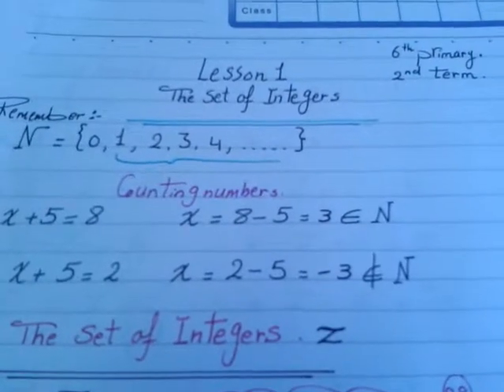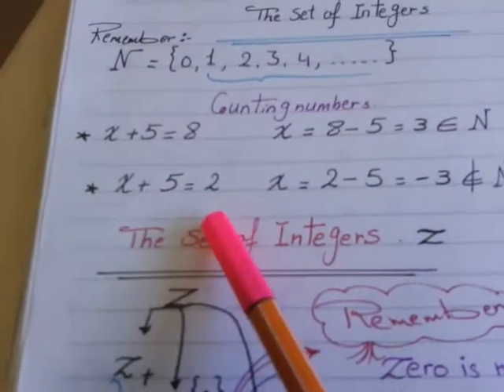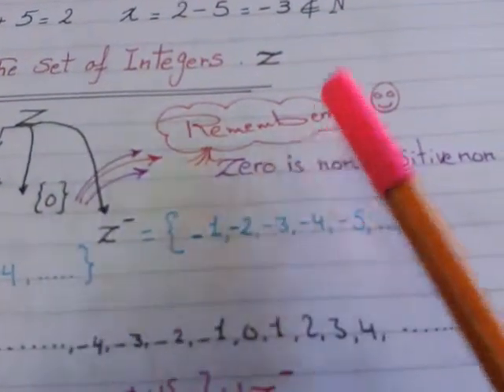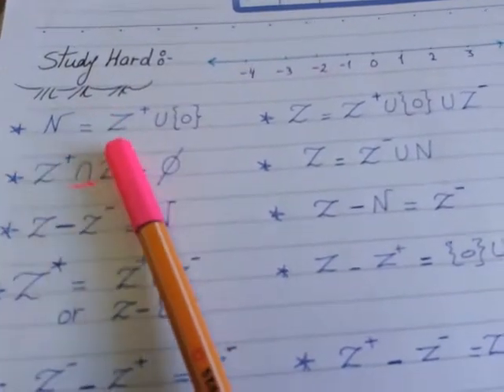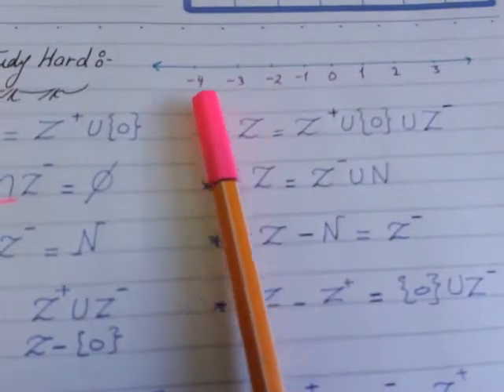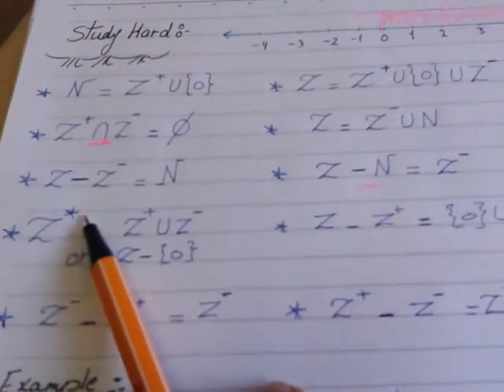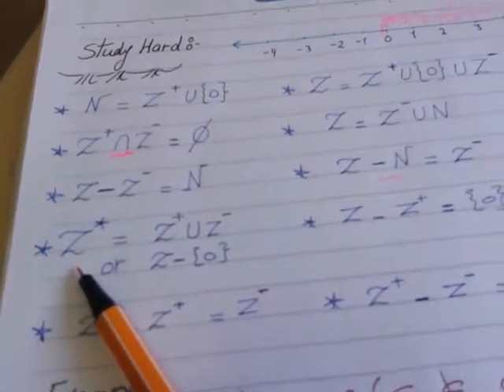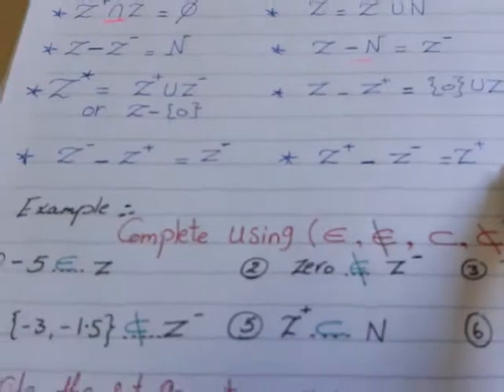Integers Lesson1 6th Prim Ms Hend